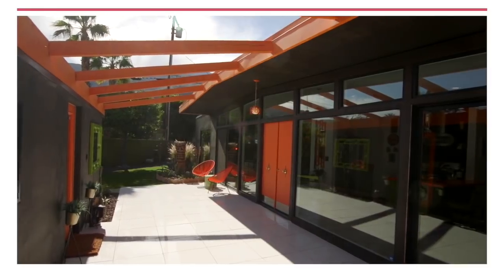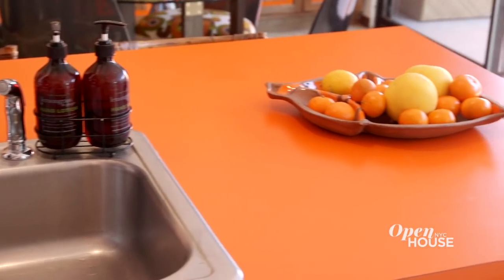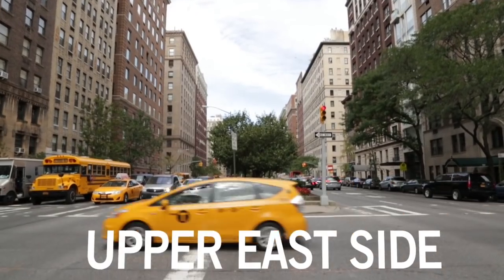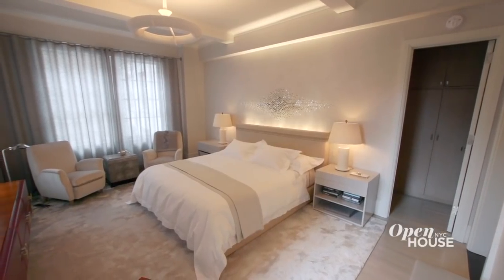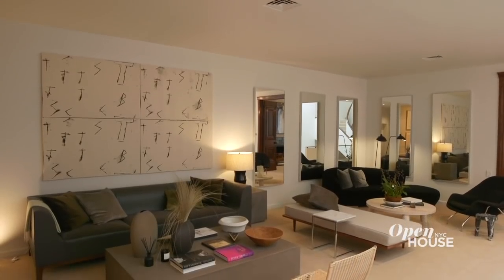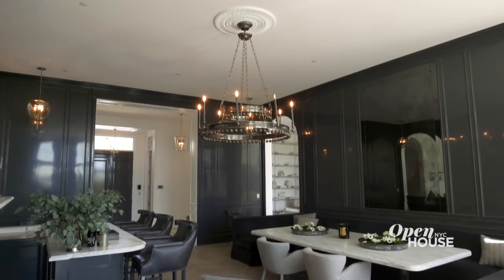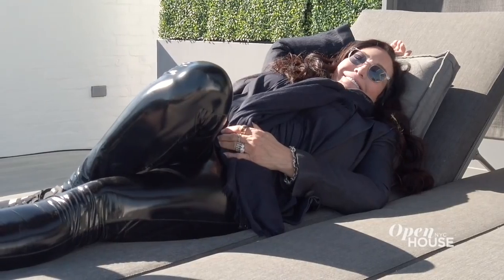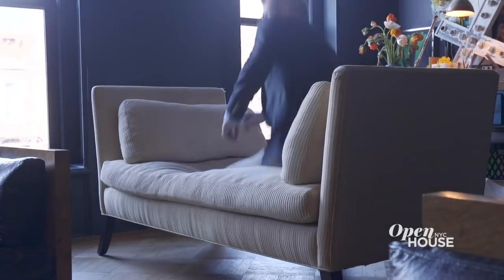Full Show: Wild and Refined Homes | Open House TV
This week, we're all about contrast between the boisterous and the refined, the colorful and the muted, the modern and the traditional, the desert and the hills. We visit a Polynesian-themed hideaway in Palm Springs. And, we tour a pair of very different Upper East Side properties - a modern reimagining of a traditional carriage house, and how a designer made the traditional details in her client's prewar feel new and fresh. We head to Brentwood, Los Angeles to check out a palatial entertainer's dream home. Plus, we check out the stylish flare a fashion professional brought to his own Brooklyn townhouse.